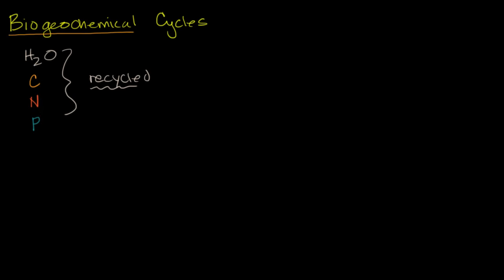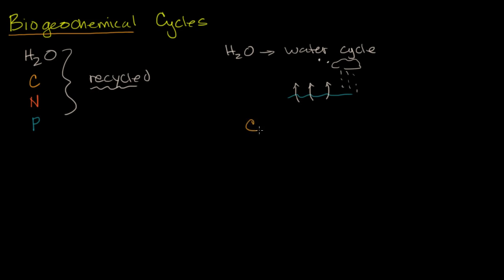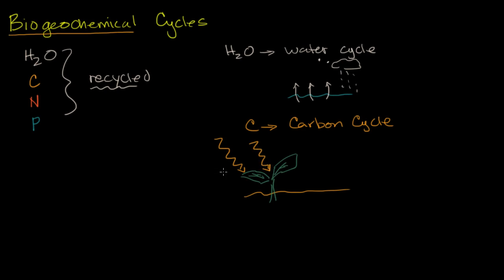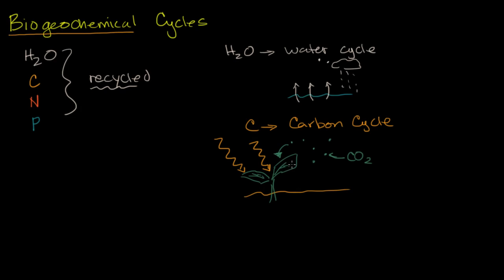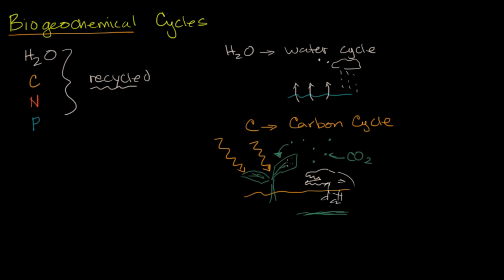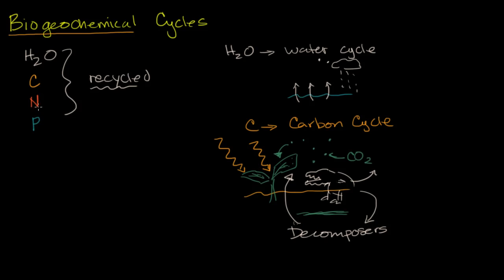Biogeochemical cycles | Ecology | Khan Academy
Thinking about how key elements are cycled through ecosystems.